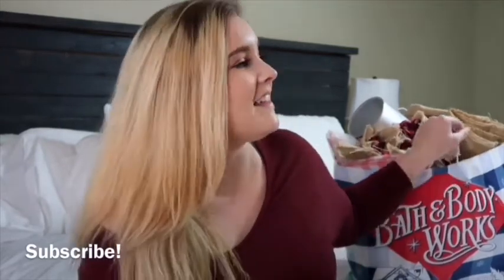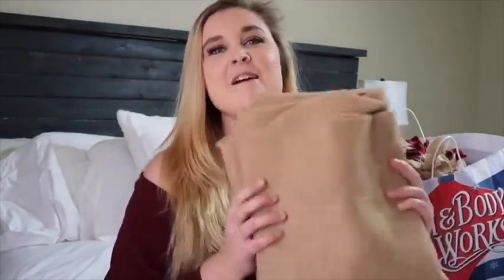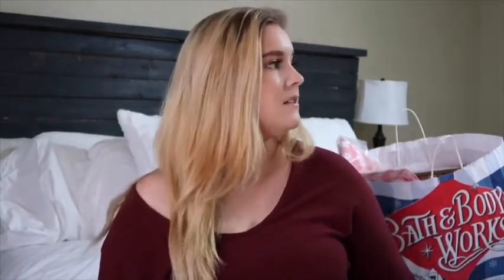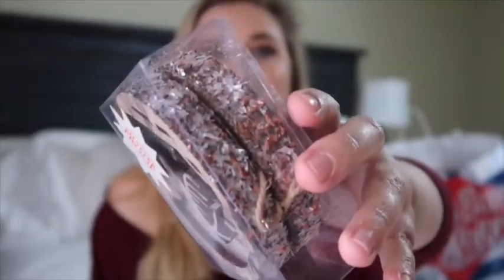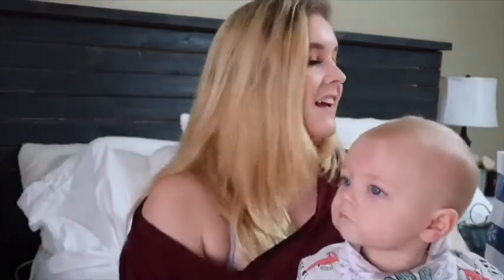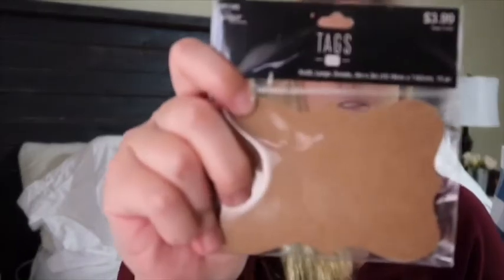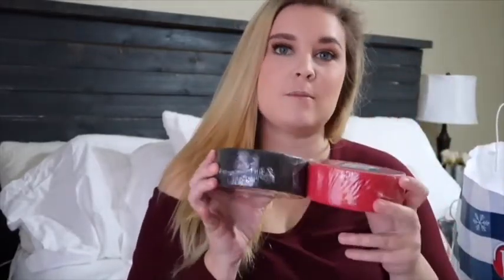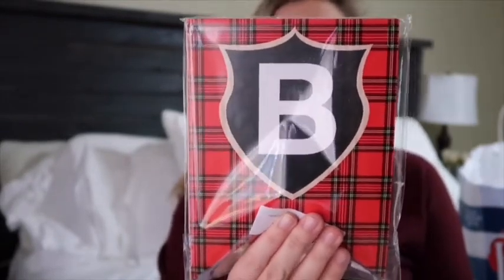FIRST BIRTHDAY DECOR HAUL // BABY BOY BIRTHDAY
Hey Everyone! I’m SO excited and can’t believe that he will be one in January ❄️⛄️ This haul is just a small bit of the decor I will be using in the area.
(All Decor in this Video is from Hobby Lobby!)